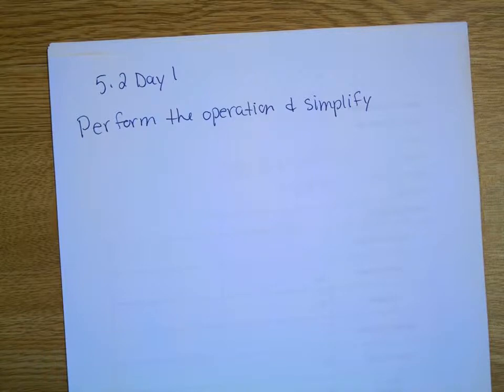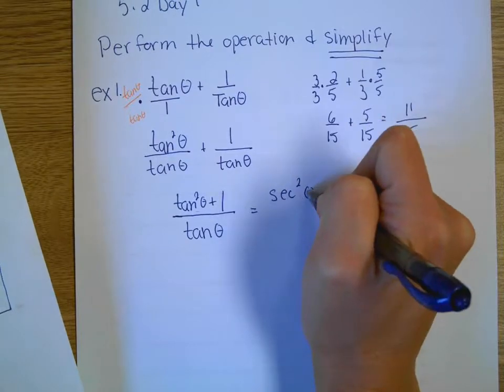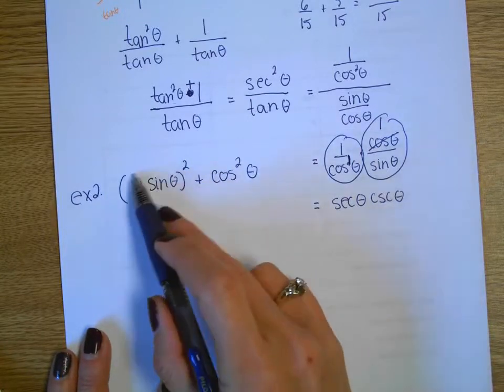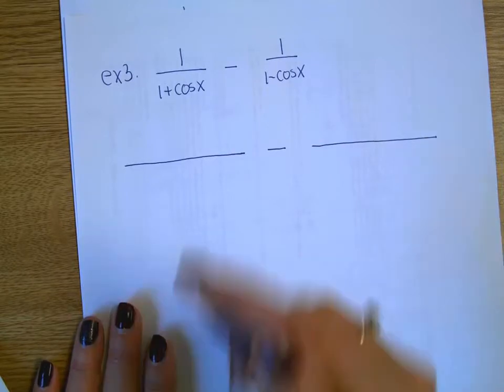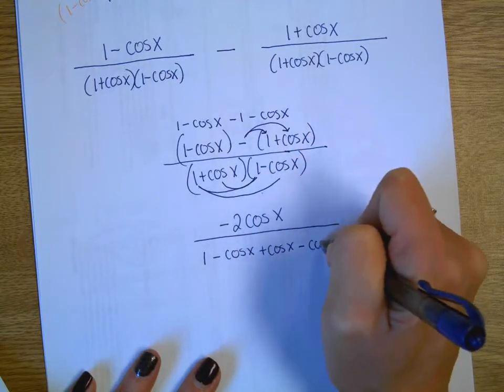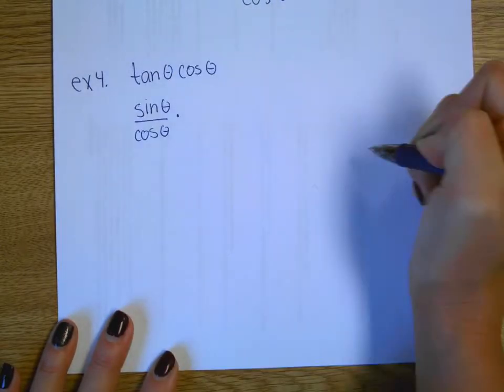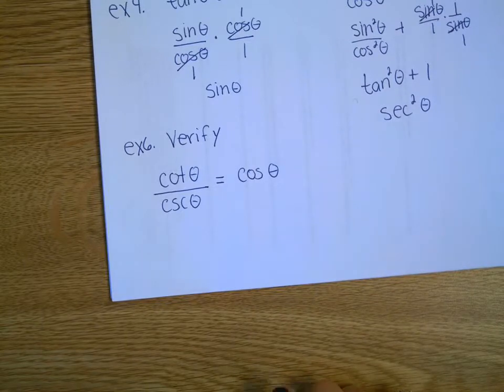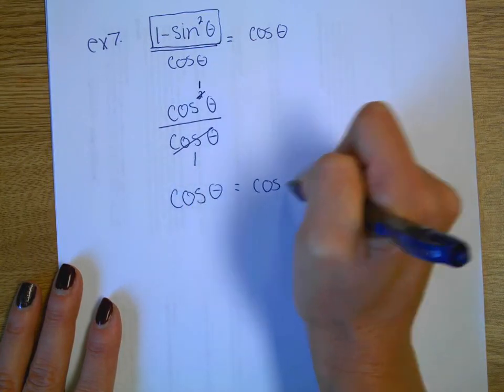T 5 2 day 1